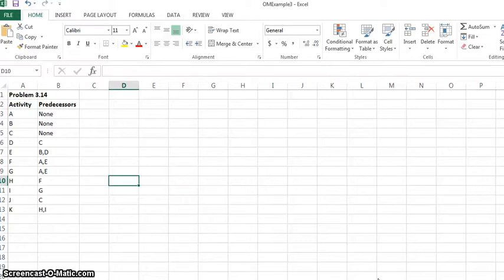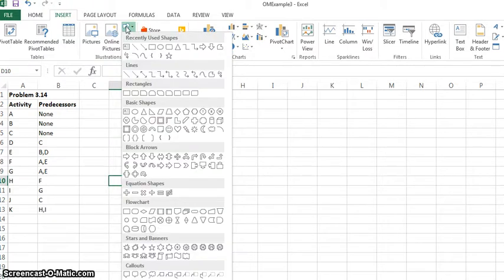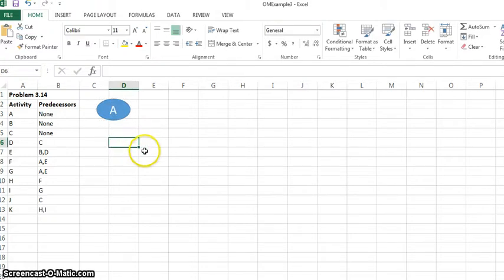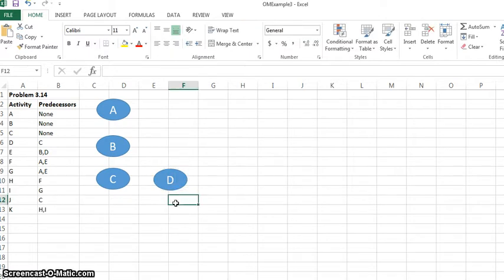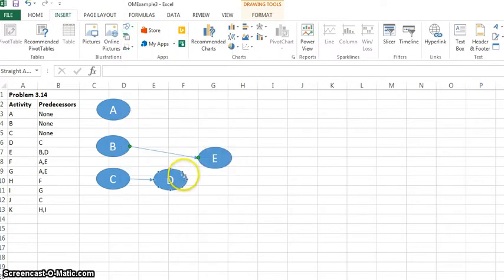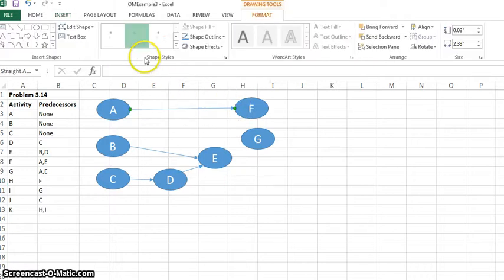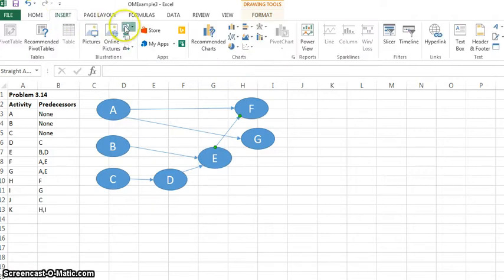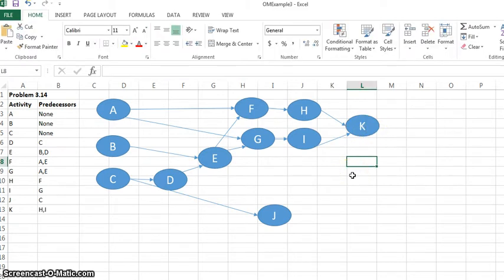Operations Management -- Project Network Diagram